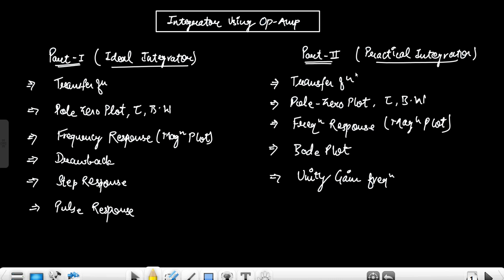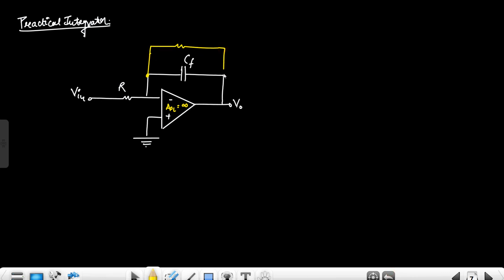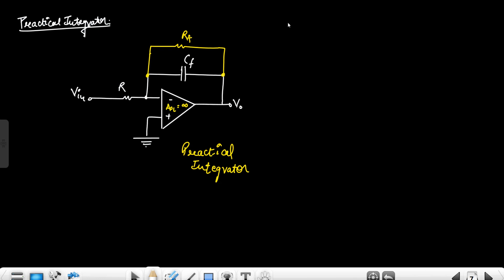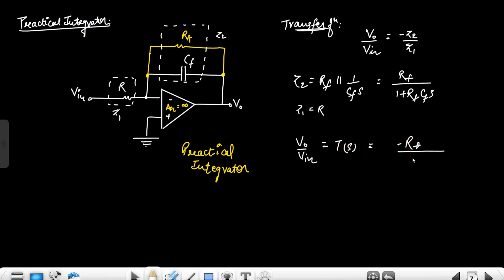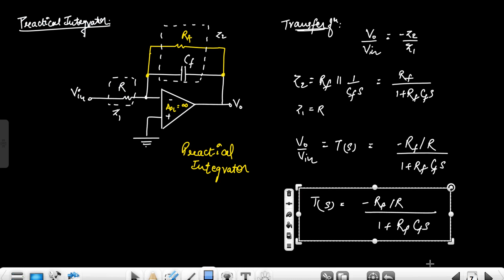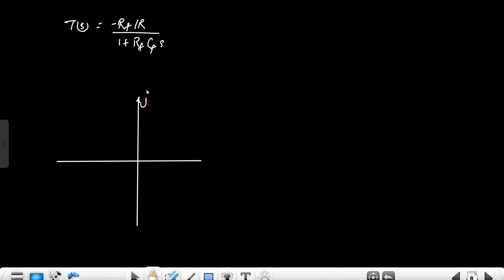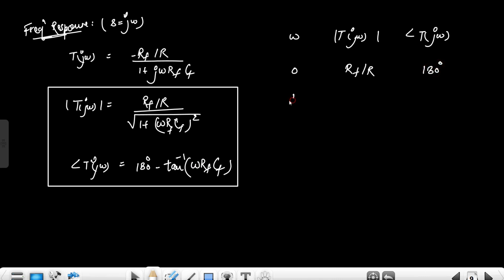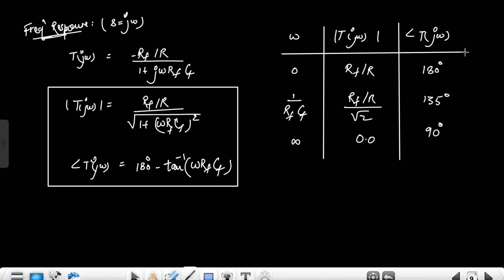Integrator Circuit using Op-Amp (Practical Integrator) || Analog Electronics